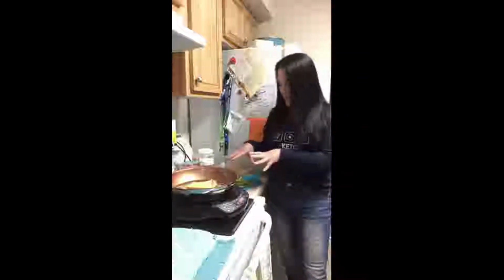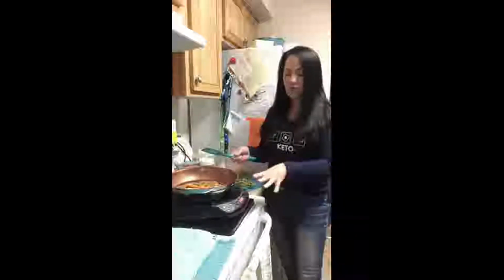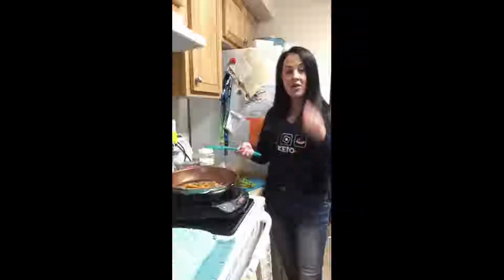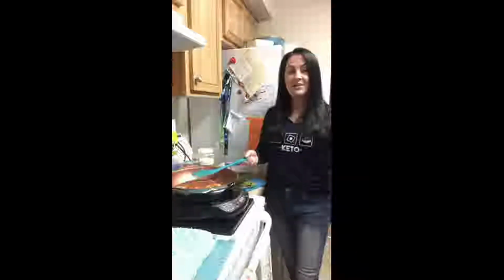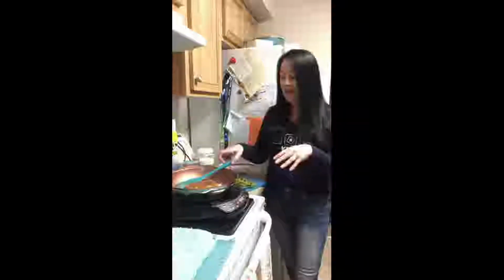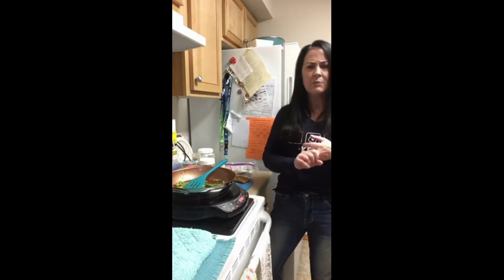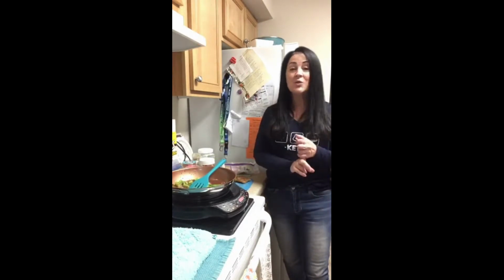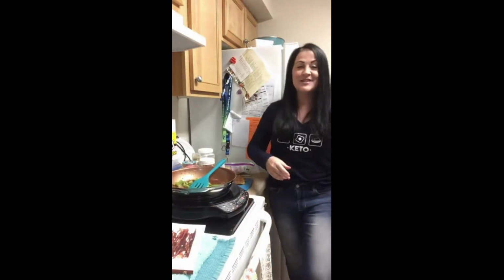Delicious Keto Flatbread Recipe (Grilled Cheese) and God Story with Coach Cathy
Bread is missed for those living this amazing lifestyle and a deterrent for many looking at living this lifestyle thinking they can't do without breads. This is the answer for both groups!!! This recipe is not my own, however, I have adapted it to perfection. Source LowCarbYum.  So many variations of meals you can use with this flatbread. Sandwiches, pizza crust even a back up for tortillas in a pinch. Here I am making DELICIOUS GRILLED CHEESE! Oh my!! After 20 months without bread, I'm in HEAVEN! To learn how I have simplified my keto lifestyle or simply connect, I welcome you reaching out to me @ (Text is best intially)
Now for the RECIPE!!! Get ready for YUM!
Ingredients
8 ounces cream cheese
2 cups mozzarella cheese grated/shredded
3 large eggs
1/4 cup Parmesan cheese grated
1 1/2 cup pork rinds crushed (play around with the perfect amount for your tastes and consistency. 1 cup to 2 cups. I find 1 1/2 the perfect balance of flavor and consistency!)
1 tablespoon baking powder
Optional BUT Highly Recommended!
Add herbs and spices to taste
I use Dried Rosemary/Thyme/Basil/Oregano as well as Onion Powder and Garlic Powder. amounts to taste. Blend all in the dough before baking. Creates a type of Focaccia Bread keto style! So delcious!

Instructions
Preheat oven to 375°F. Line baking sheet (I used a 12 x 17 jelly roll pan) with parchment paper.
Place cream cheese and mozzarella cheese in large microwaveable bowl.
Microwave cheese on high power for one minute, stir, then microwave for another minute and stir again. The cheese should be fully melted.
Add egg, Parmesan, pork rinds, and baking powder. Stir until all ingredients have been incorporated.
Spread mixture onto parchment paper lined pan. Bake at 375°F for 15-20 or until lightly brown on top.
Allow pan to cool on rack for 15 minutes, then remove bread from pan and cool directly on rack.
Slice into 12 equal sized pieces. Can be eaten plain or used to make sandwiches. (pizza crust or tortillas)
Place in a Ziploc baggie and refrigerate. If you don't anticipate eating them all within 5 days, place in the freezer.  (mine usually last 3 days!!)

Nutrition Facts
Nearly No Carb Keto Bread
Amount Per Serving (1 slice)
Calories 166 Calories from Fat 117
% Daily Value*
Total Fat 13g 20%
Saturated Fat 7g 35%
Cholesterol 86mg 29%
Sodium 294mg 12%
Potassium 158mg 5%
Total Carbohydrates 1g 0%
Dietary Fiber 0g 0%
Sugars 0g
Protein 9g 18%
Vitamin A 9.3%
Calcium 18.9%
Iron 2.8%
* Percent Daily Values are based on a 2000 calorie diet.